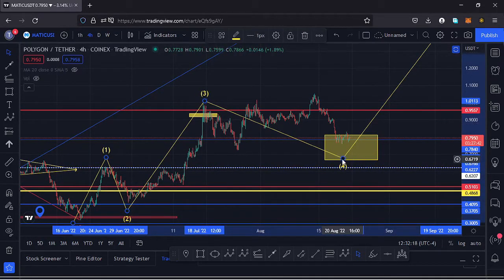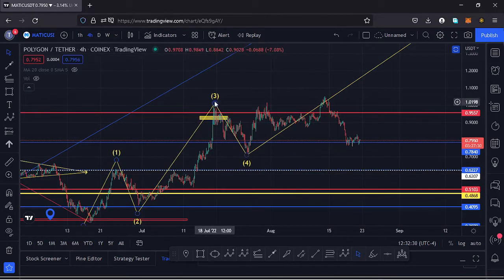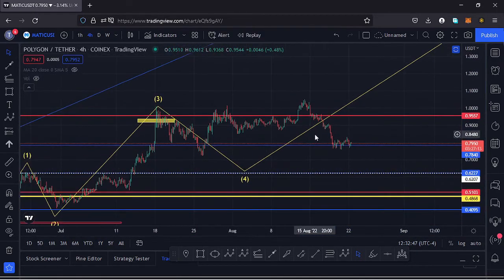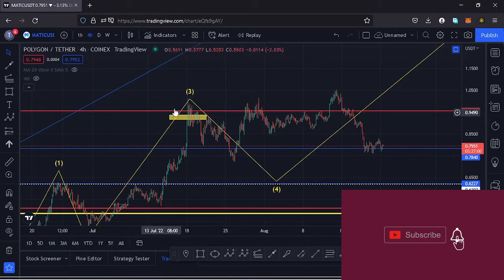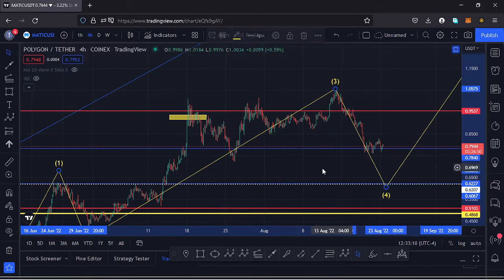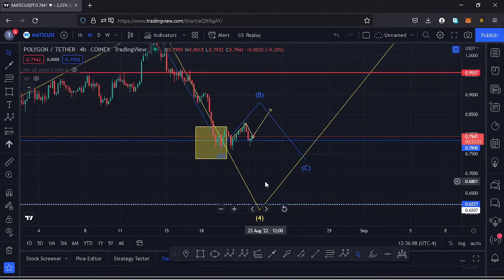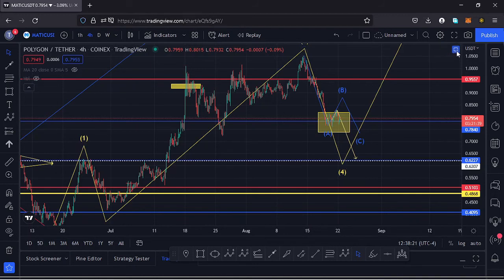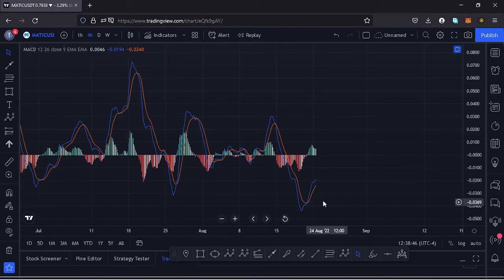POLYGON MATIC PRICE PREDICTION UPDATE!!!! ELLIOT WAVES AND TECHNICAL ANALYSIS